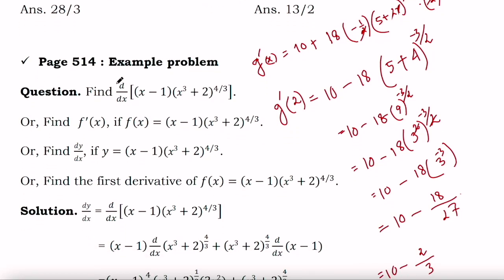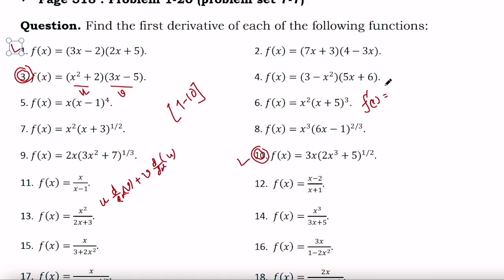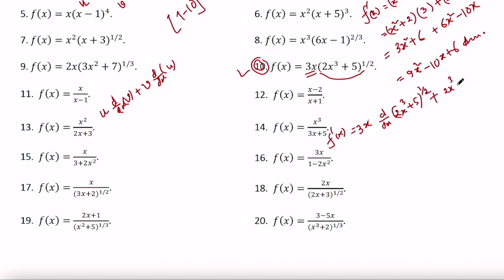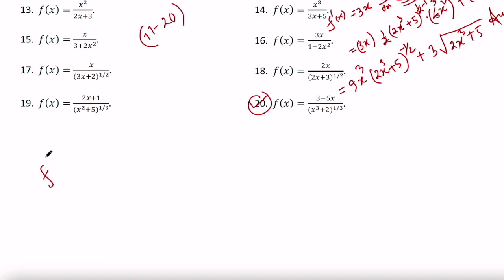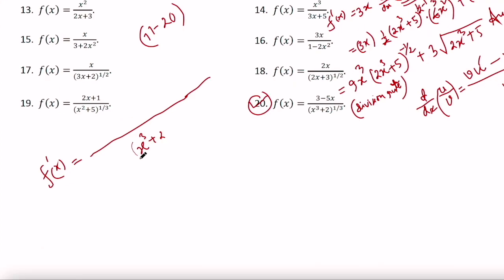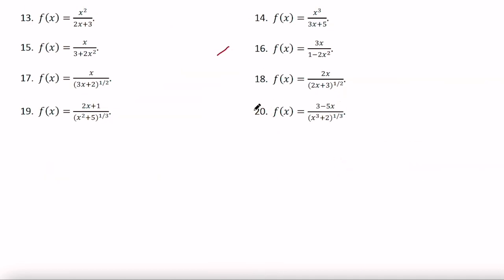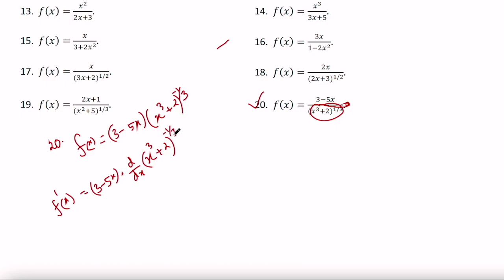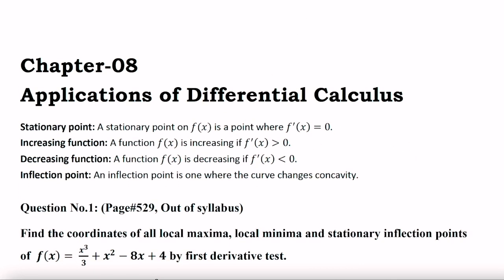Business Maths: Lec17(P2) :Finding Derivatives using Product Rule and Division Rule||Problems Solved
|| Some Basic Derivatives Using Product Rule and Quotient Rule ||
|| Introduction to Differential Calculus ||

This video will give you a clear understanding about Some Basic Derivatives Using Product Rule and division Rule and we solved several Problems. This course specially design for the students of Business Faculty (BBA , Accounting, Finance, Finance and Banking, Management).